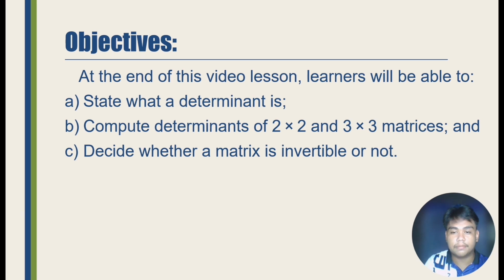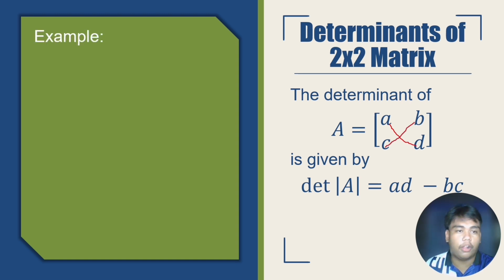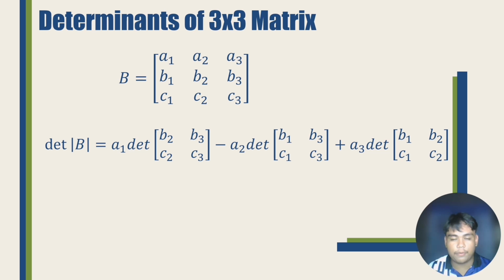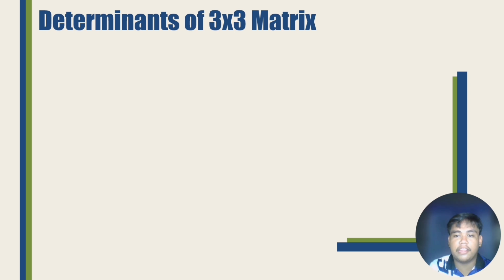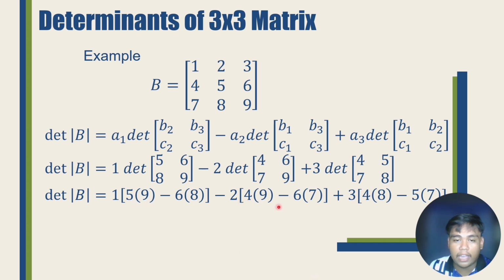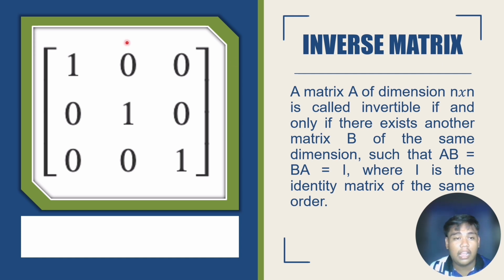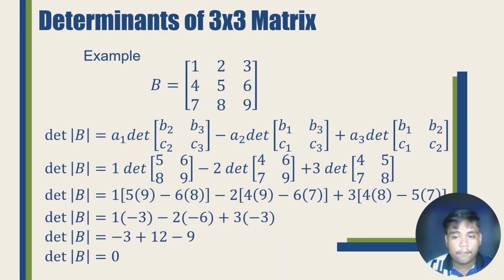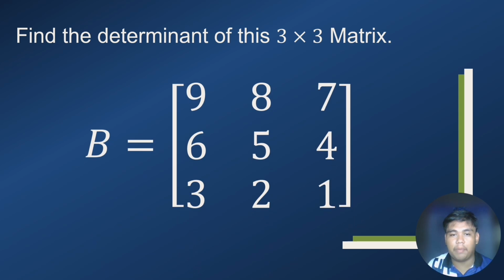Determinants Made Easy: Master 2×2 & 3×3 Matrices in 11Minutes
Unlock the power of determinants—fast! 🎓
In just 12 minutes you’ll learn how to define, calculate, and apply determinants for any 2×2 or 3×3 matrix.

Definition – What a determinant really is.
Step‑by‑step methods for 2×2 and 3×3 matrices.
Invertibility Test – Use the determinant to see instantly if a matrix has an inverse.